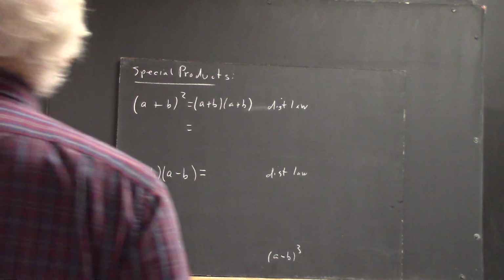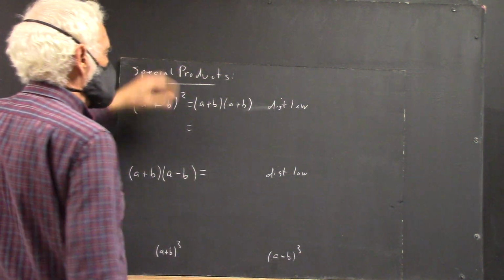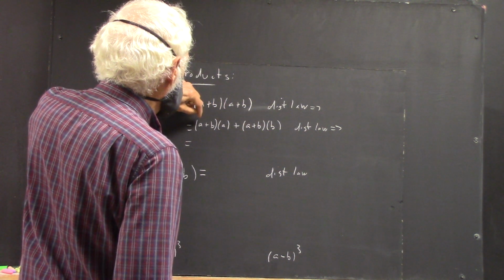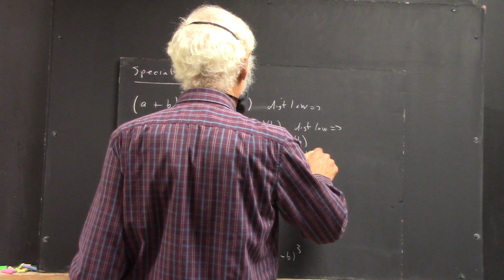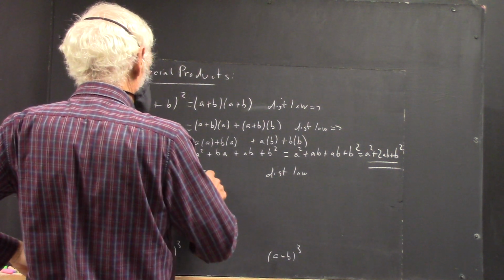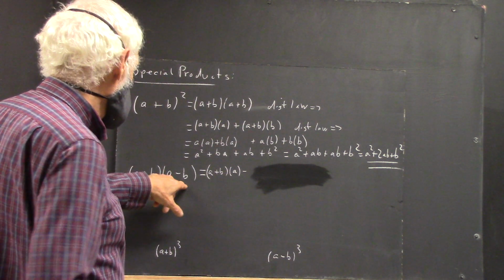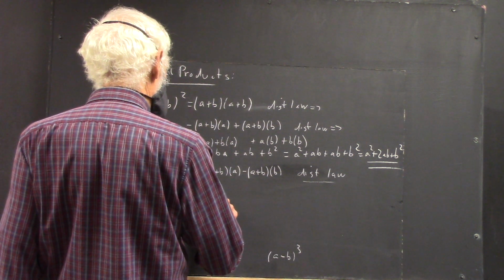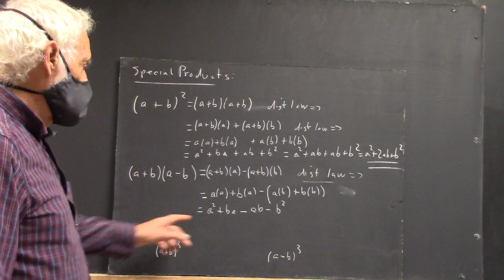dagM60_5226_special_products__square_of_binomial___product_of_sum_and_difference__using_dist_law__8